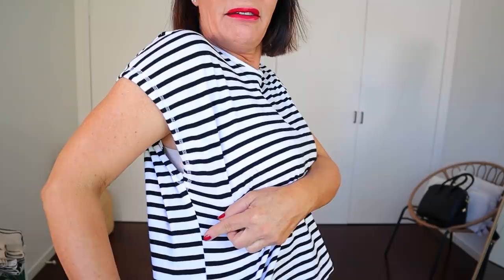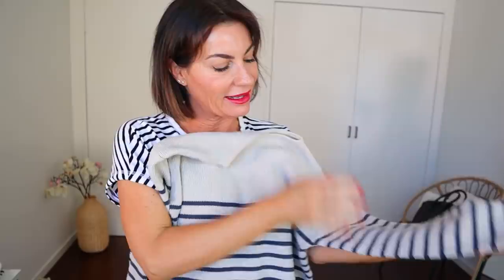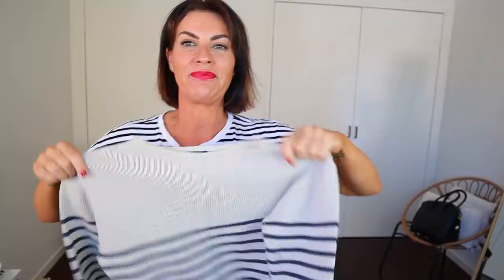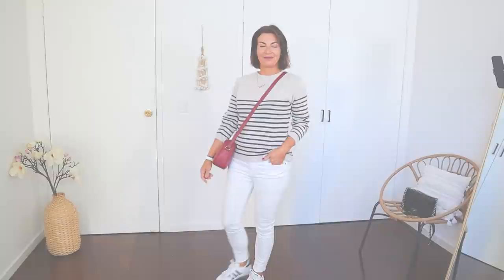7 MODERN WAYS TO STYLE THE FRENCH BRETON TOP I Styling Inspiration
Do you have a Breton top in your wardrobe? Perfect! Watch this video: 7 Modern ways to style the French Breton top. It will give you plenty of styling inspiration and ideas for any season. Vive la marinière! Frederique ❤️

✨ Join the waitlist for my NEW Styling course, visit:
and be one of the first to know when I'll be accepting new students!

Hi, I'm Frederique Bros, born in France I live in Australia. On this channel, I help women over 40 to be classy and chic on a budget. My videos combine fashion tips, styling inspiration, beauty tutorials, weight loss, and lifestyle tricks in one place! Let's create together with your unique style with a French twist!

- Camera Canon EOS M50
- Ring light phone + camera
- Soft lightboxes set
- Shotgun microphone Rode
- Best tripod
- Phone car holder, great for selfies + IG stories
- Canon zoom lense 18-135mm